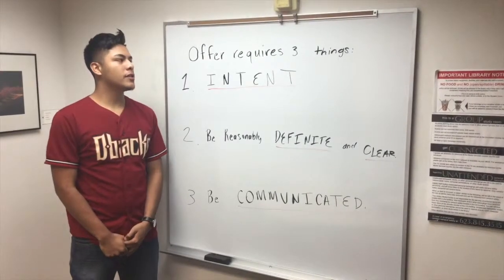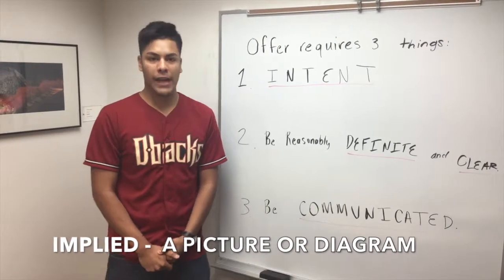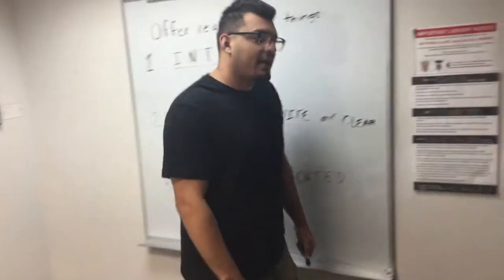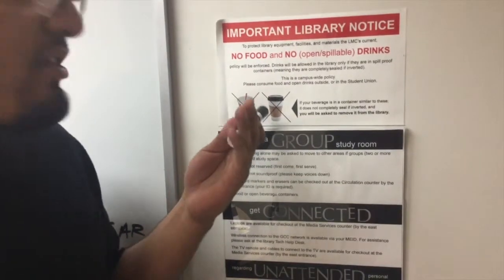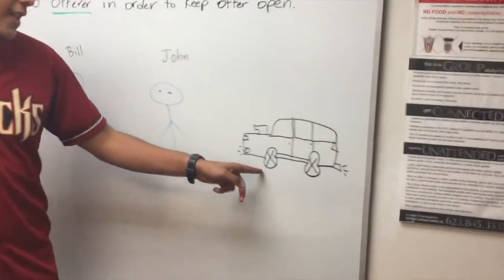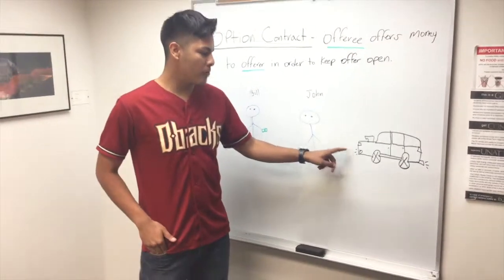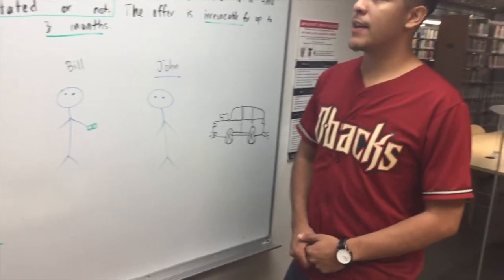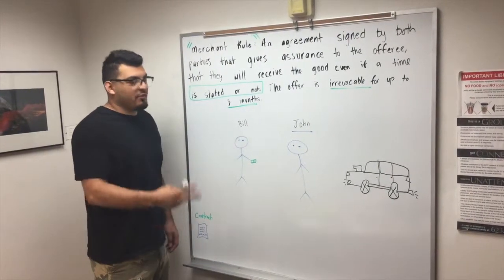GBS205 - Contract Law - Option Contracts (with exception)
Made for GBS205 Glendale Community College 2016
We describe the option contracts and also give you the 3 things an offer needs.
Actor/Director: Johnny Herrera/ Hiram Marino